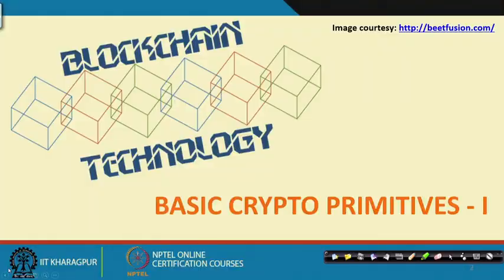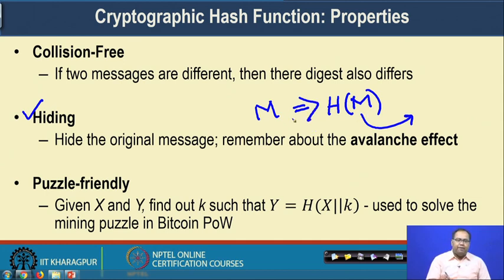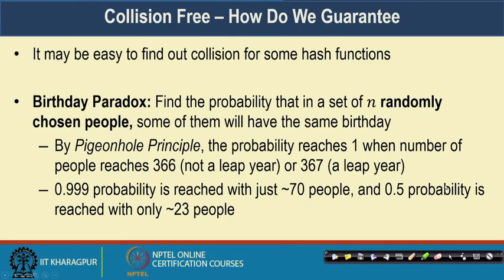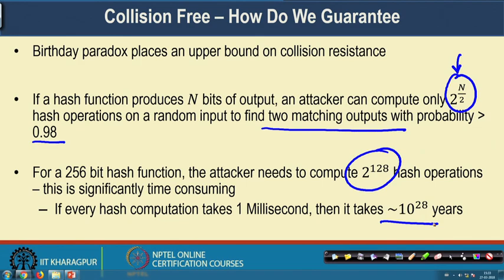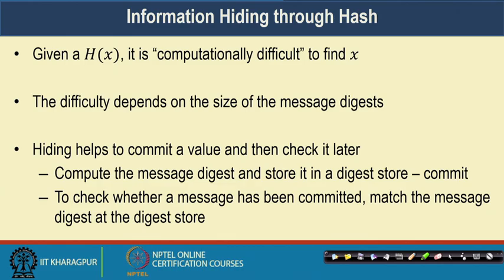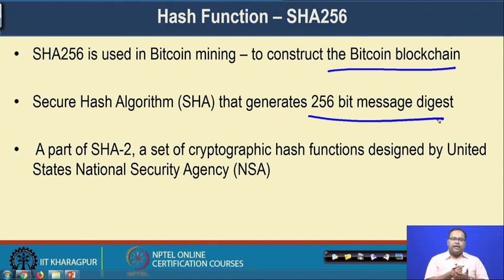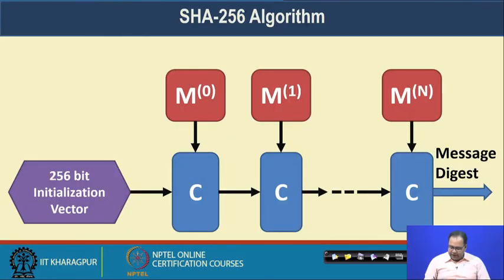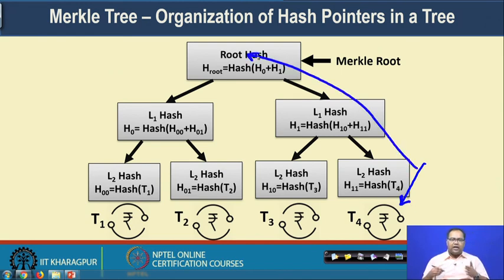Basic Crypto Primitives – I